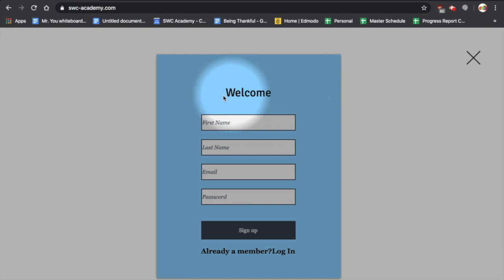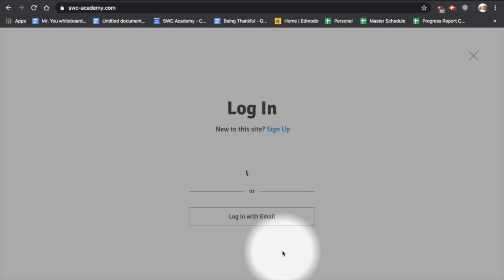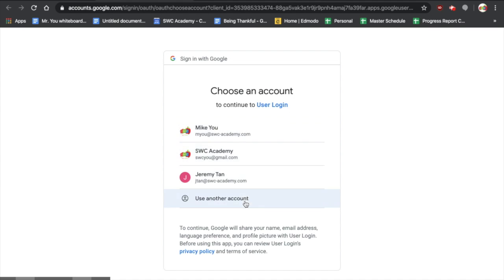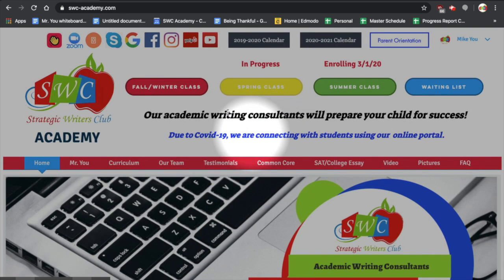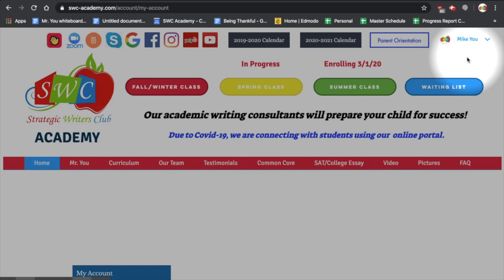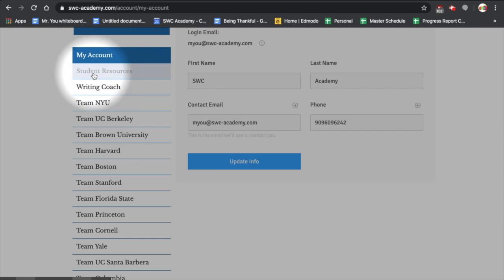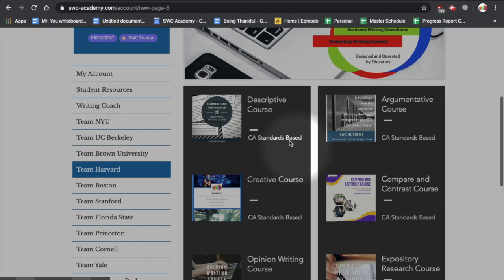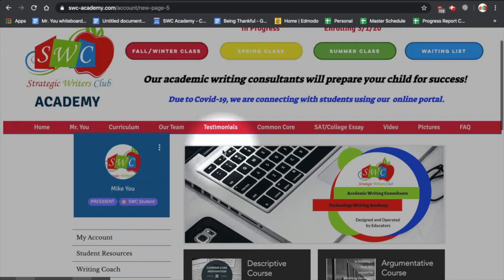SWC Academy Login Tutorial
SWC Login Tutorial